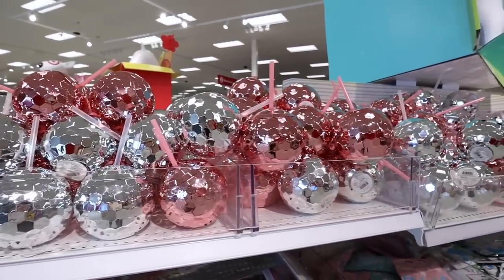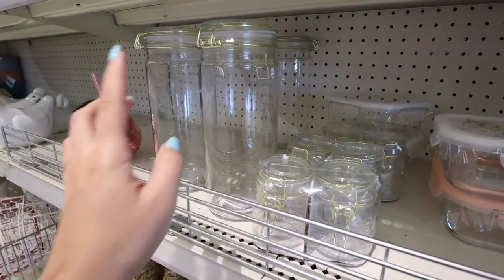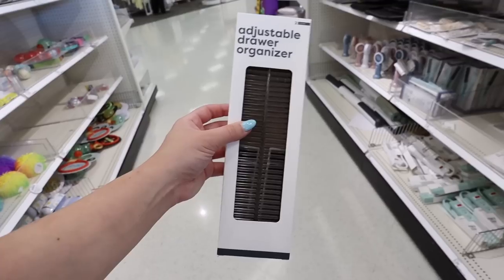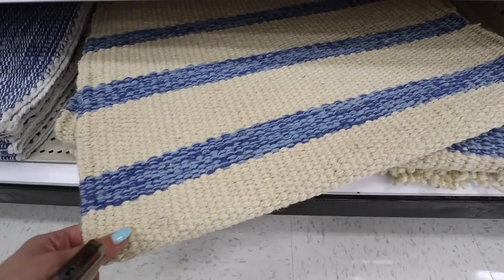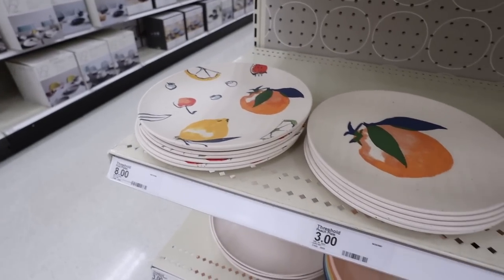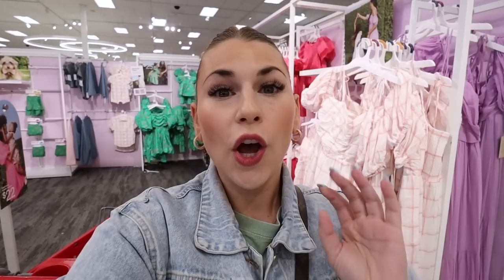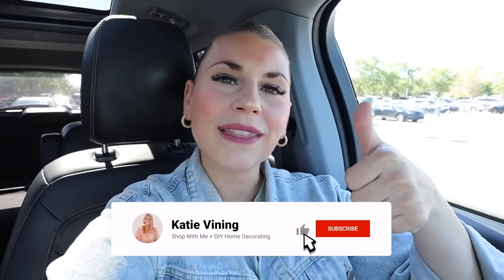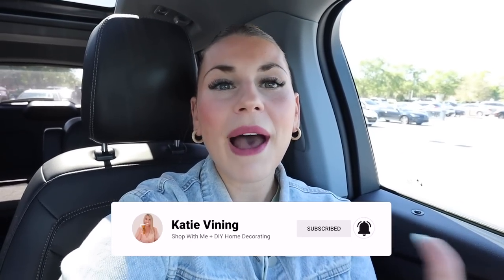NEW Target Summer Home Decor + Dollar Spot Finds *in store now!* 🌼 | NEW Family Clothing Collection!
Today we are Shopping At Target looking at the NEW Target Summer Home Decor from Threshold, new Target Dollar Spot finds and the cutest family matching clothing collection! Very soon we will be shopping the Studio McGee and Hearth and Hand Home Decor Collections! First, shop with me at target for whats new in the Target Dollar Spot, I am on the hunt for Spring and Summer Target Dollar Spot 2023 finds! Today I show you every new item in the target home decor section, new kitchen decor, perfect for outdoor dining!! We are Target Shopping in the Target Home Decor section! We look at NEW Target Summer Kitchen Decor!  We chat about colors, sizes, textures, and I give real life examples of how you can use these items in YOUR home! While Shopping at Target I give a ton of Home Decorating Ideas and how you can use these new Target Finds in your home this season! NEW Target Home Decor from Threshold, Studio McGee, and Hearth and Hand thats BRAND NEW at Target for Summer 2023 is coming! New target home accents and target home decor! Shop with me at Target for amazing new Target Decor. We are Shopping at Target today like we do every Target Tuesday! ILY ALL SO MUCH!!❤️❤️❤️❤️

xoxoxo katie

SHOP THIS VIDEO! (cant link dollar spot items, linked in order as shown!)
orange oven mit set
yellow oven mit set
blue oven mit set
blue Swedish dish cloth set
blue dish cloth set
yellow Swedish dish cloth set
yellow dish cloth set
blue kitchen towel set
yellow kitchen towel set
blue placemat
yellow placemat
jute charger blue
jute charger orange
jute charger white
blue wave runner
blue stripe runner
yellow dot runner
coral stripe runner
blue stripe rug
blue heathered rug
orange stripe rug
yellow heathred rug
woven tray
woven utensil holder
woven charger
melamine drink dispenser *all colors*
blue dinner bowl
peach dinner bowl
yellow dinner bowl
2pk fruit mini bowls *all fruits*
peach serving bowl
blue serving bowl
yellow serving bowl
fruit shape snack bowl *all fruits*
fruit printed salad bowl *all fruits*
mami mug set
best mom ever mug set
nana mug set
purple daisy mug
FAMILY MATCHING CLOTHING COLLECTION *ALL ITEMS*

FOLLOW ME //
KATIES INSTAGRAM- @KatieVining
KATIES TIKTOK-@KTVining

14422 Shoreside Way, Suite 110